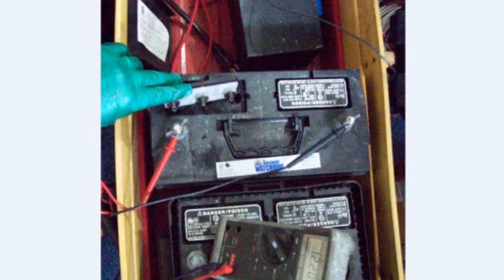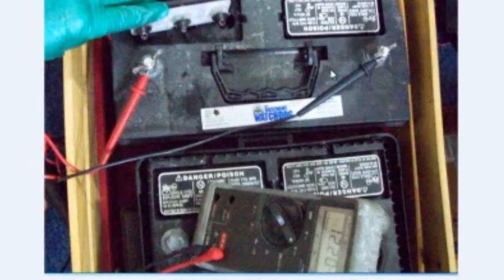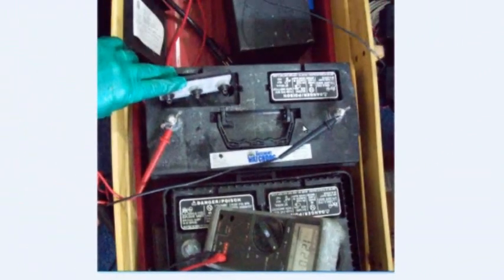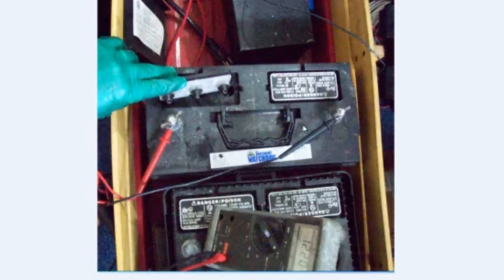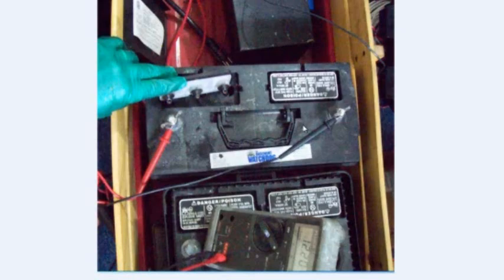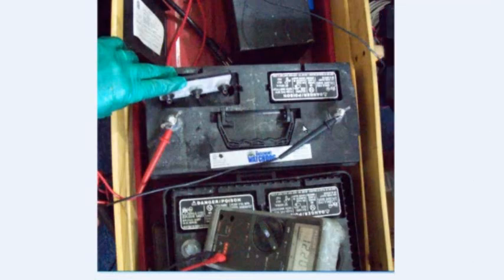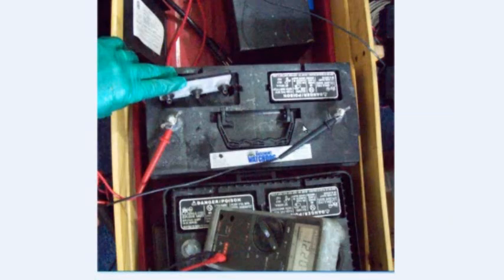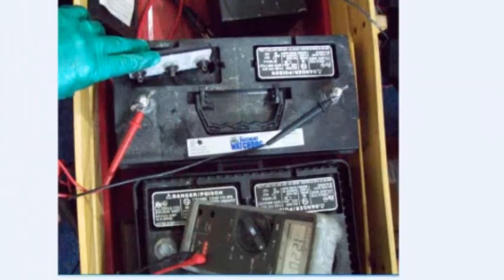SOC Lead Acid Battery REfractometer part 3